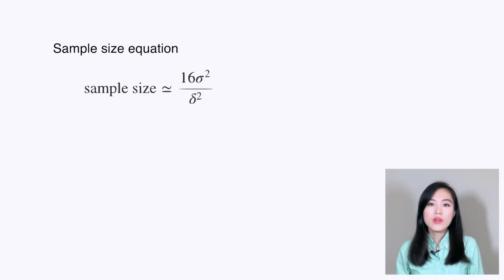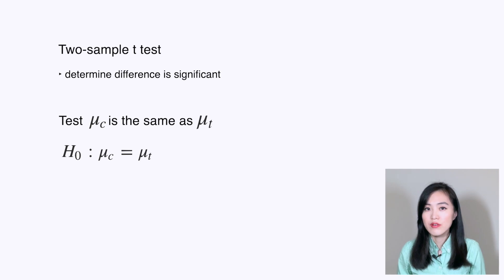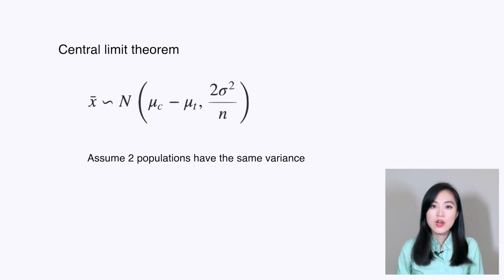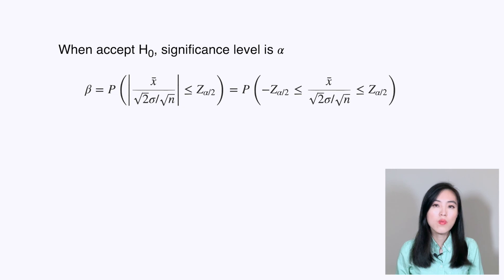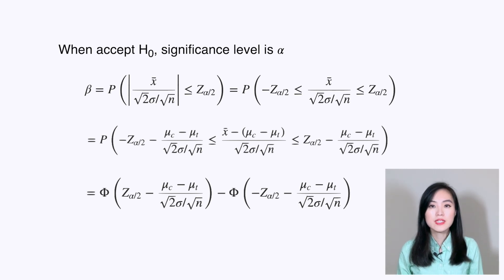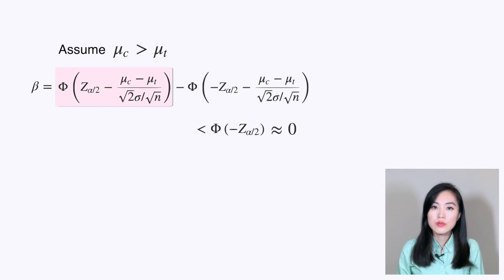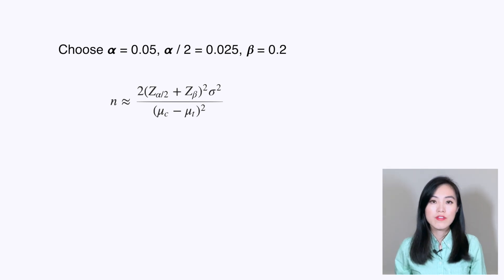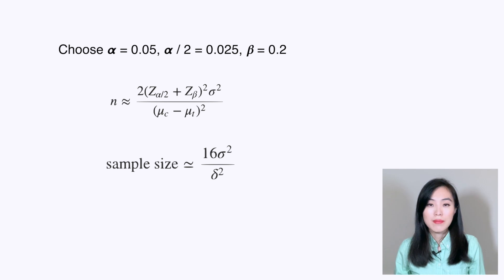Sample Size Estimation in A/B Tests Explained!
This video is a step-by-step guide on how to estimate sample sizes for A/B tests. This is a very important concept to master in order to ace your Data Science interviews.

Everything You Need to Know About A/B Testing in Data Science Interviews